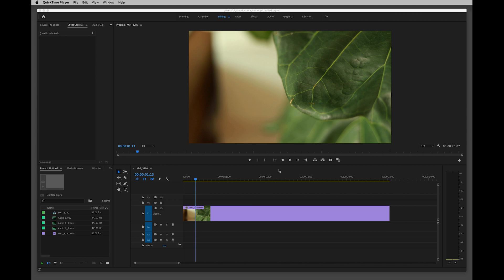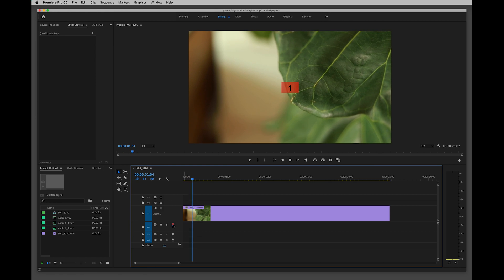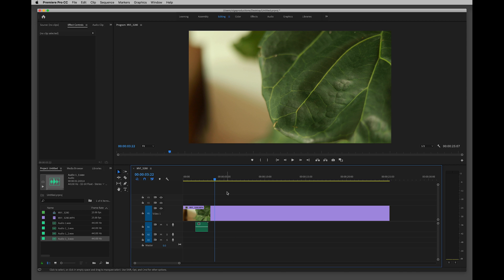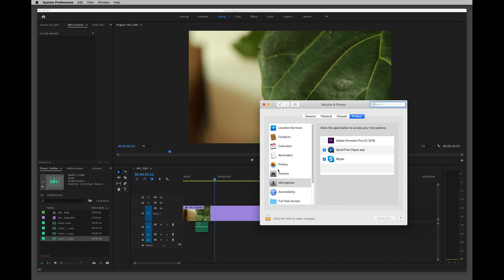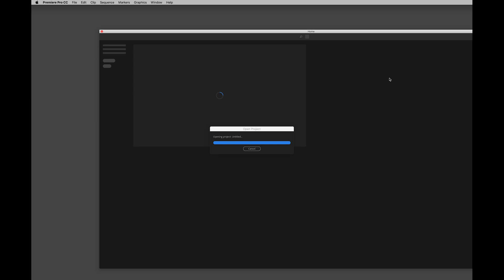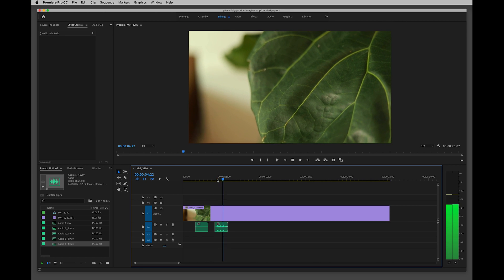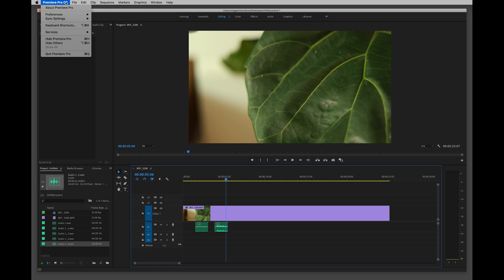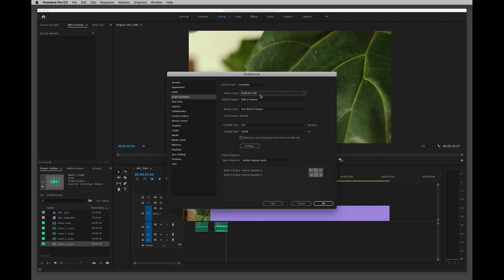PREMIERE Pro - NO SOUND in Voiceover - FIX for MAC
Just a quick video to show how to get sound back to a voiceover in adobe Premiere Pro.

Olga

P.S. What other videos would you like to see on this channel?